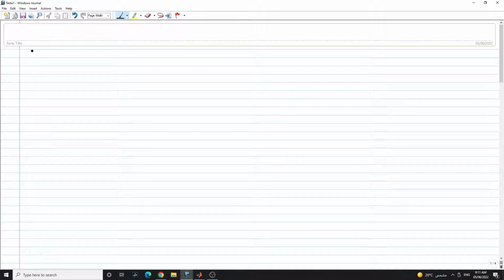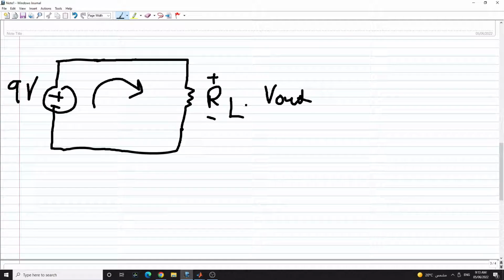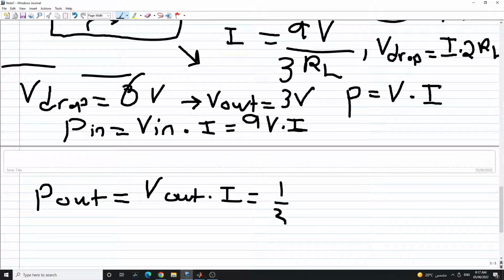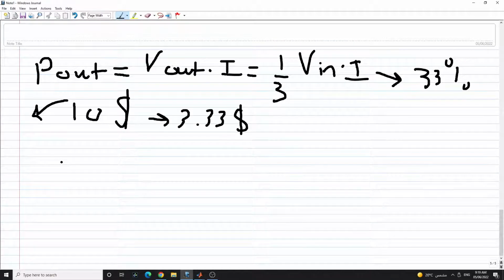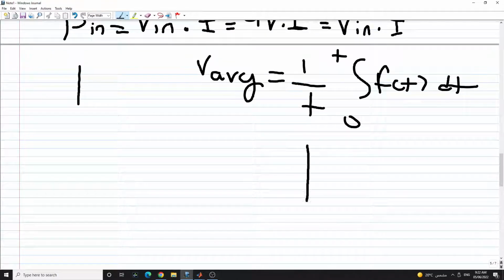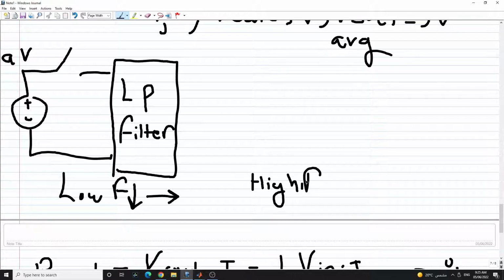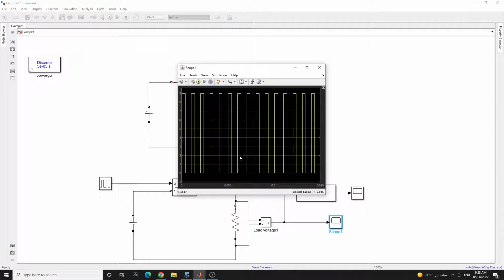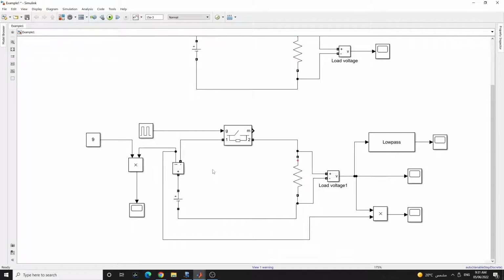Power electronics Ch1:Introduction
A brief introduction into power electronics and the principles behind it.